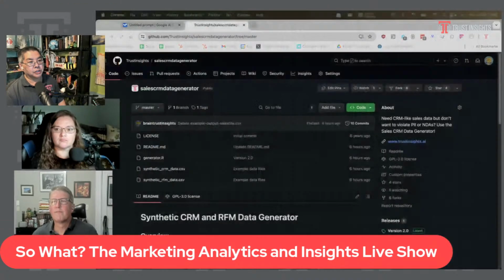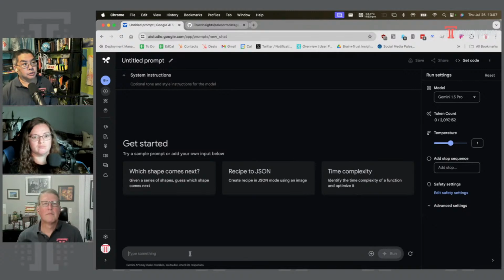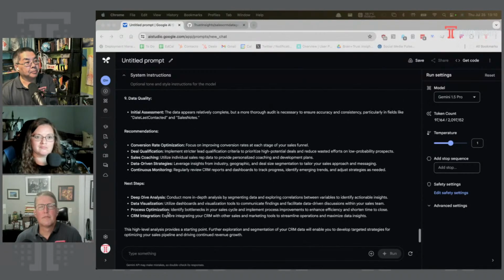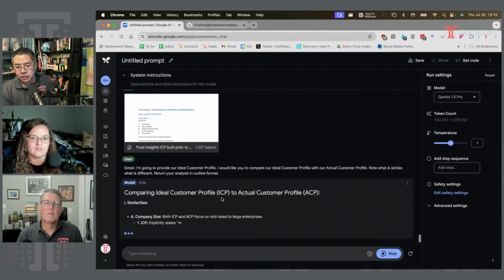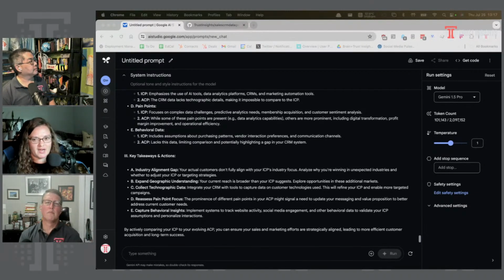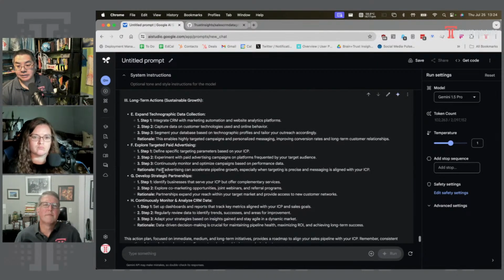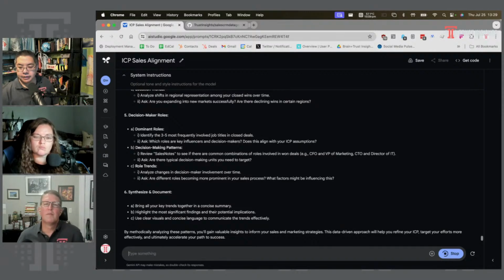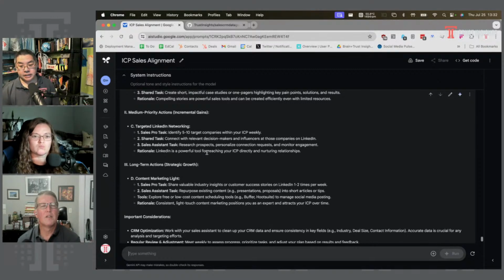So What? CRM Data Fit And Your Ideal Customer Profile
In this episode, you’ll learn:
-Why you need to compare your ICP with CRM data
-Where the differences are between your CRM data and your ICP
-How to build a plan to get you more aligned